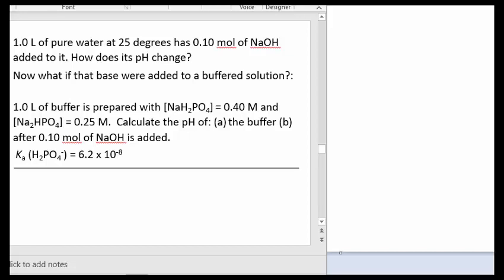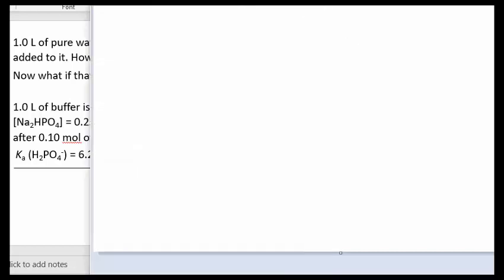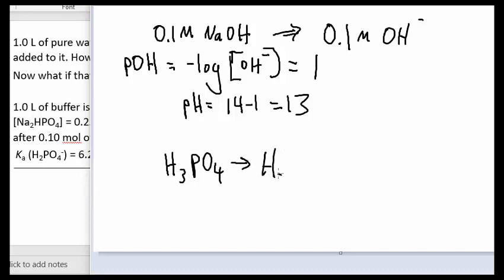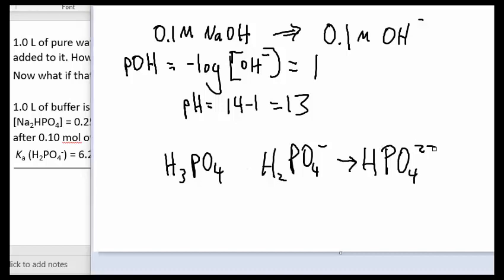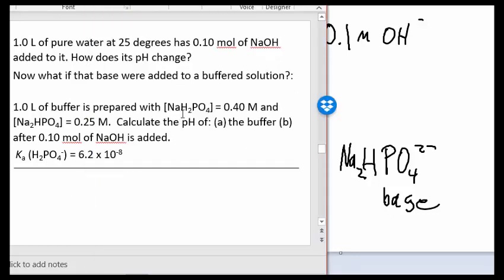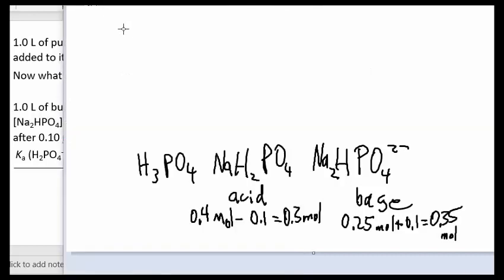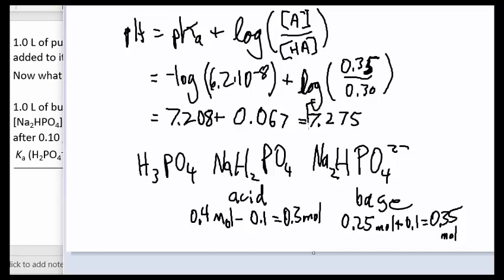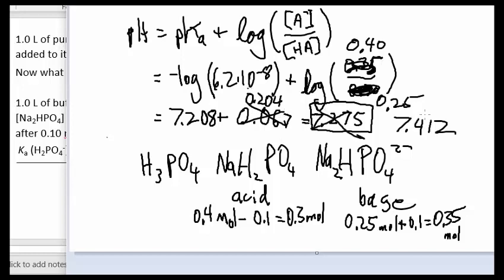another buffer example